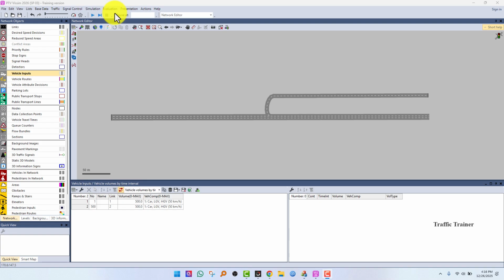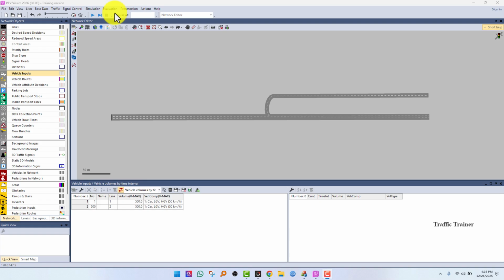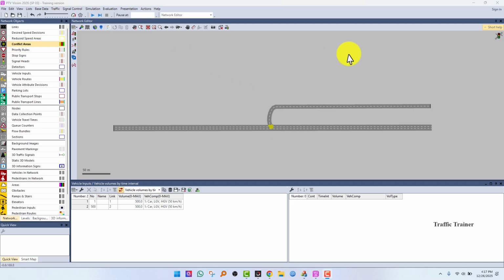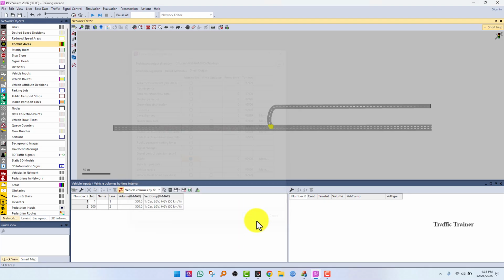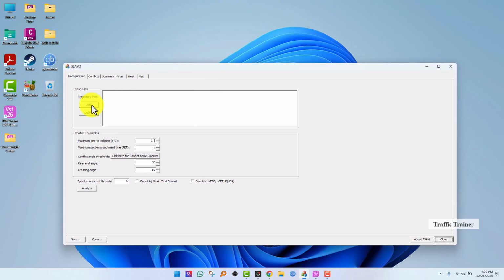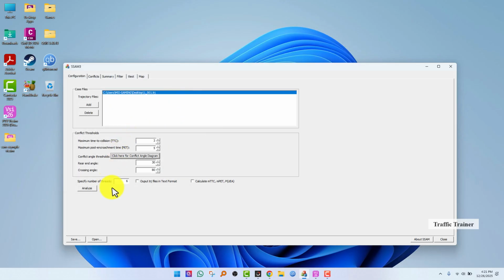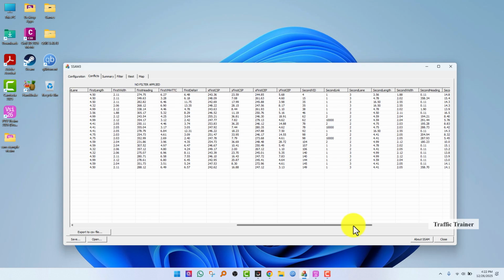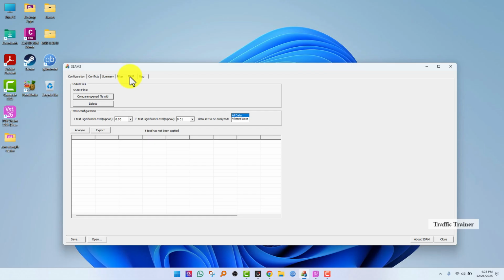How to Perform Near Miss Conflict Analysis using PTV VISSIM and SSAM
this video presents how you can use your simulation model generated vehicle trajectories to perform conflict analysis using surrogate safety assessment model (SSAM) tool provided by FHWA. the tool provides information like time to conflict (TTC), post encroachment time (PET) and severity (delta V).